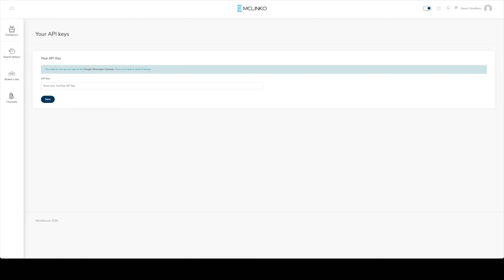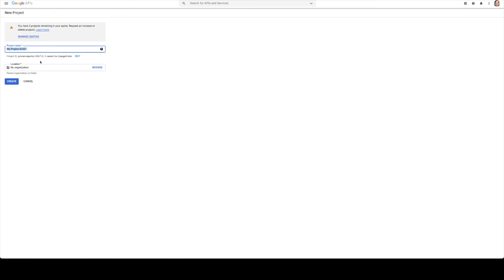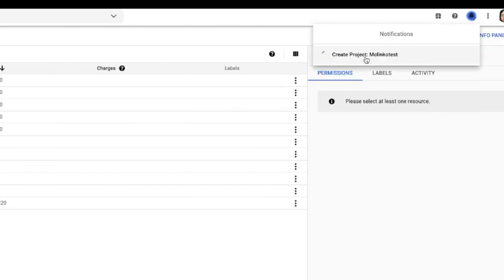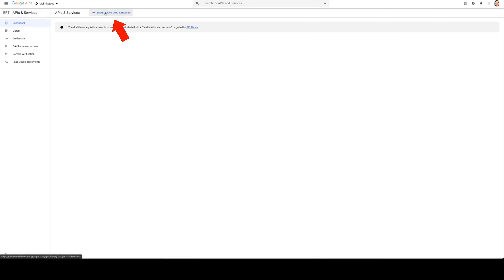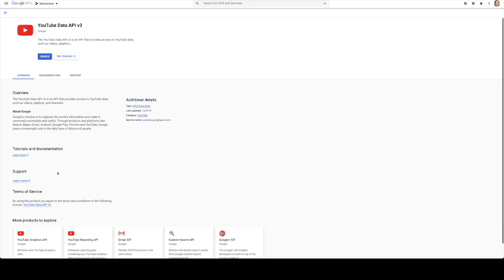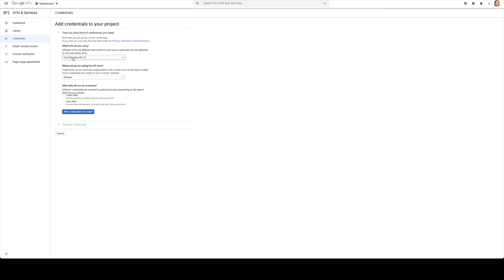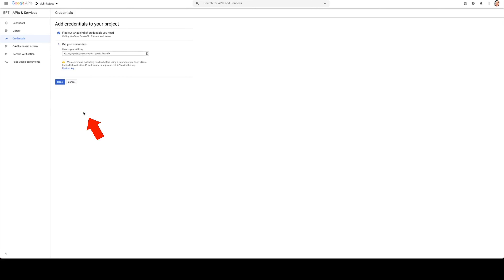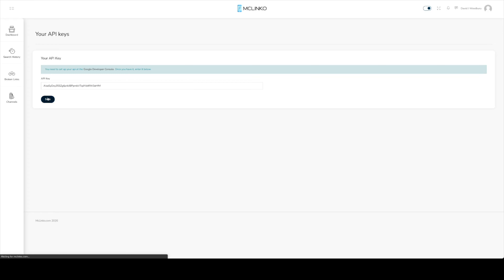McLinko YouTube API Setup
How do you get a YouTube API Key?
The first step is to log in or create an account
When you log in to your account, follow this and CREATE PROJECT by clicking on the blue button. Wait a few seconds for Google to prepare your project.

Google API Console - Create Project

Fill in the name you want to assign to your project.

On the top left corner, click the Google APIs link and then follow the link option dubbed “YouTube DATA API” below the YouTube API’s icon.

Now select the “ENABLE” button which manifests after you click the YouTube DATA API link.
Now click the blue button on the far right with the “Go to Credentials” phrase.

On the first select option displayed on this page, choose the YouTube Data API v3, and then the Web server (such as node js. Tomcat) on the second option. For the third option, choose public data. Lastly, click the button with “what credentials do I need” and then move on to the next step.
After hitting the “What credentials do I need” button, Google will create your new project, and you can now copy your API Key from this page.

You can now paste the API key you copied on your YouTube Options menu page.
Now you’re ready to use the YouTube API and search using McLinko!
These were my results. Your results will vary based on